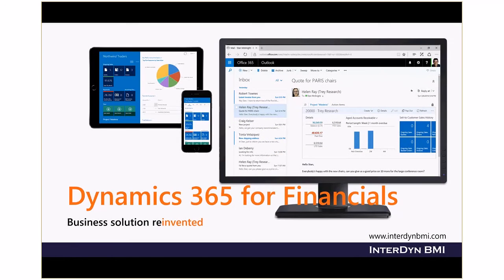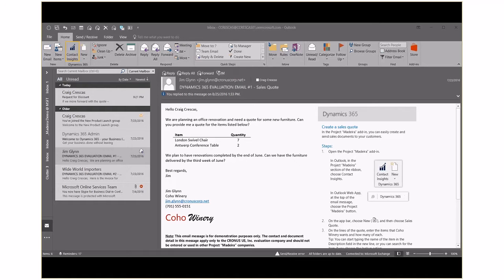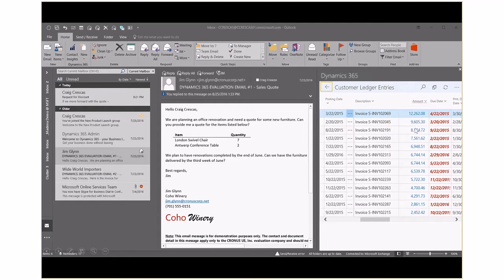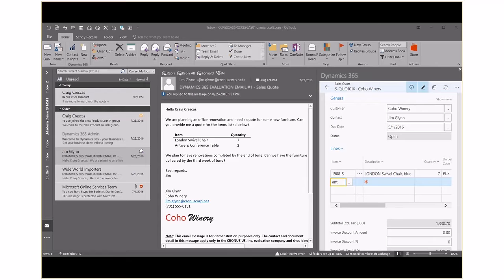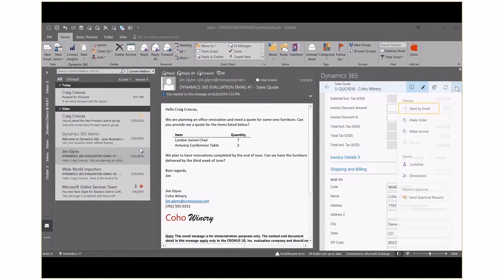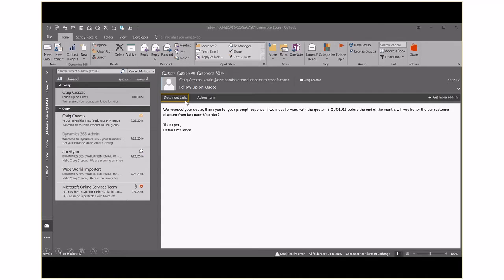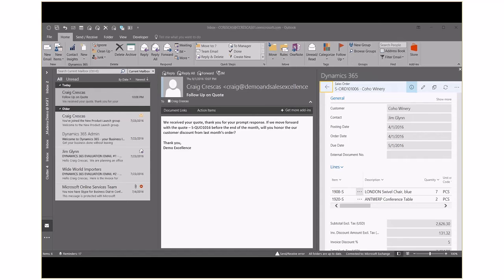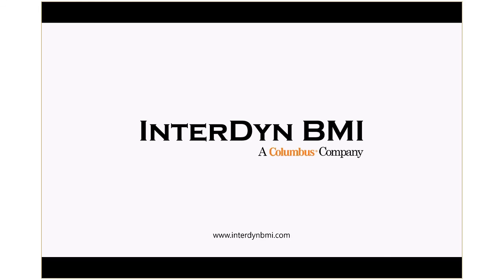Microsoft Dynamics 365 — Sales Representative Introduction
Mark Jensen of InterDyn BMI introduces the capabilities for sales representatives of Microsoft Dynamics 365.